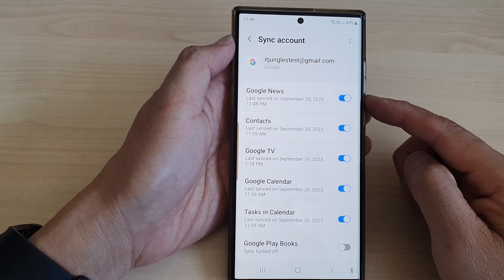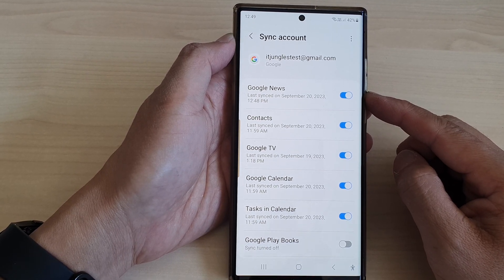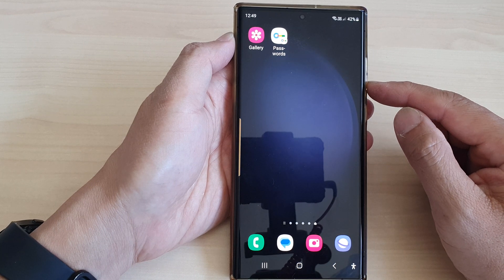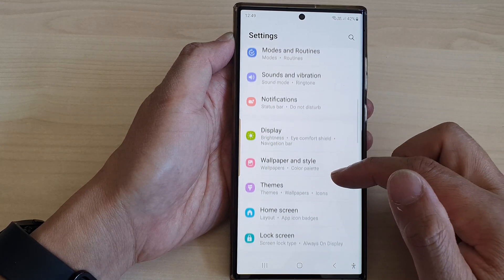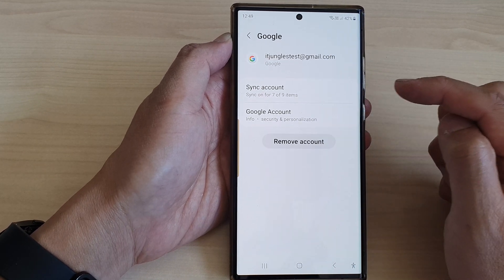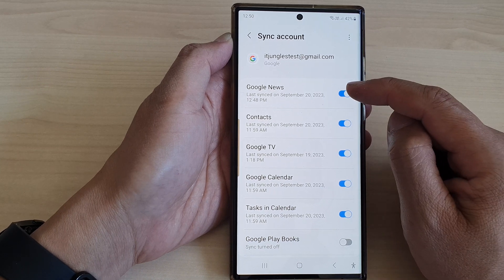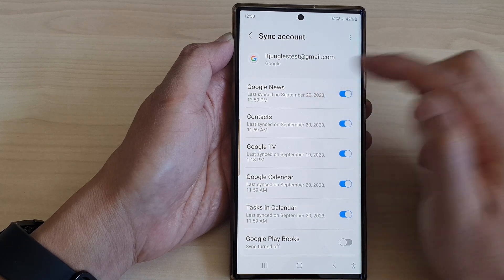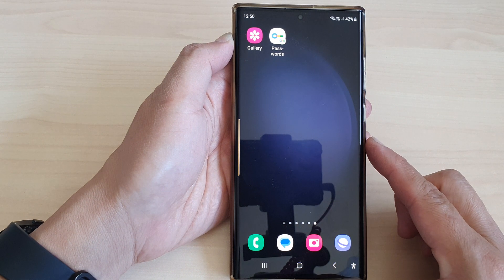Galaxy S23's: How to Turn On/Off Sync Google News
Learn how you can turn On/Off Sync Google News on the Samsung Galaxy S23/S23+/Ultra.

Syncing Google News on your Samsung Galaxy S23 can be incredibly beneficial. Here are some of the key advantages:

1. Stay Informed: By enabling sync, you ensure that you are always up-to-date with the latest news and headlines that matter to you. No more missing out on important stories.

2. Customization: Syncing allows you to personalize your news feed. You can choose the topics, sources, and regions that interest you the most, ensuring that you get news that's relevant to your preferences.

3. Offline Reading: Enabling sync can also help you read news articles even when you're offline. This is perfect for situations where you have limited or no internet connectivity.

4. Save Data: Syncing can be configured to use less data, which is essential for those on limited data plans. You can control how often and when news updates are downloaded, saving you valuable mobile data.

5. Battery Conservation: On the flip side, turning off sync when you don't need it can help conserve battery life. This is particularly useful if you're trying to extend your phone's uptime during a busy day.